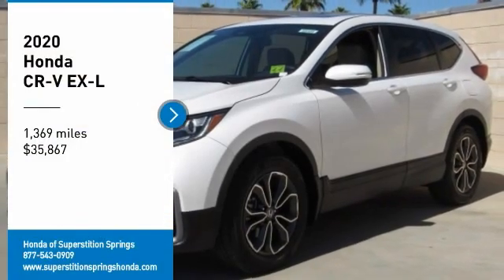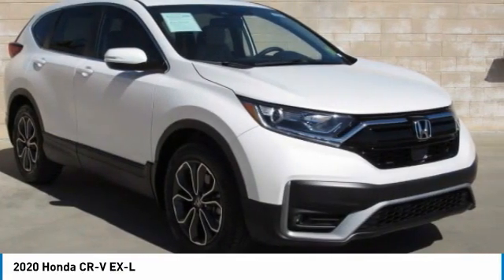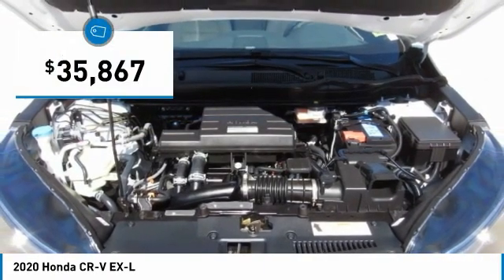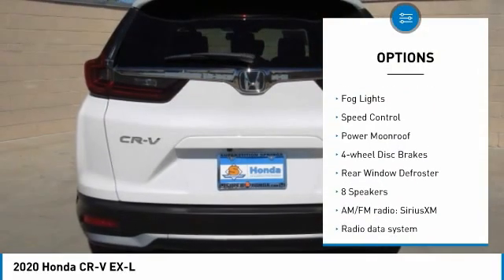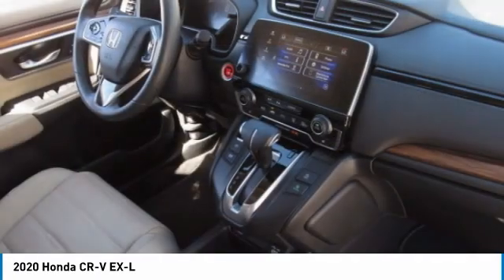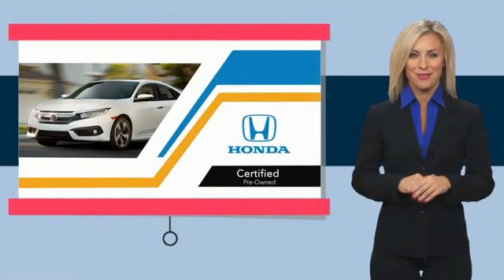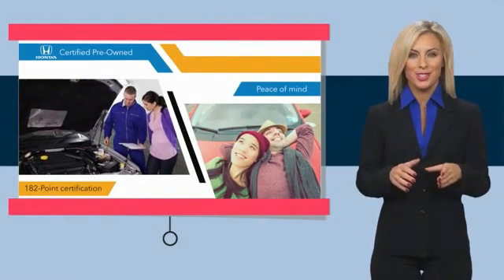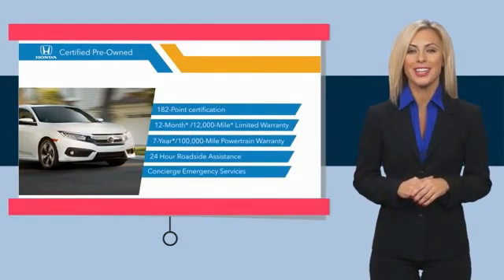2020 Honda CR-V 85105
2020 HONDA CR-V Mesa, AZ
Stock# 85105

6229 E Auto Park Dr

HONDA CERTIFIED WARRANTY APPLIES!, CR-V EX-L. CARFAX One-Owner. Clean CARFAX. Priced below KBB Fair Purchase Price! Odometer is 18025 miles below market average! Certified. Recent Arrival! 28/34 City/Highway MPG We are located in Mesa at u.S. 60 and Superstition Springs boulevard.